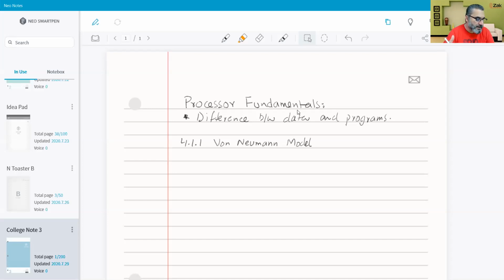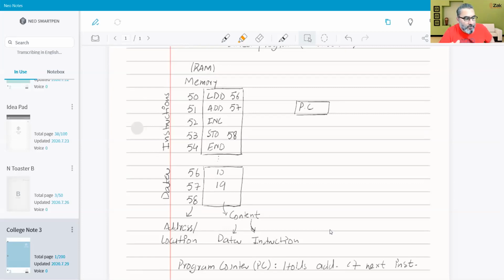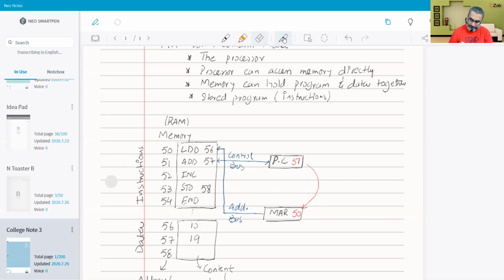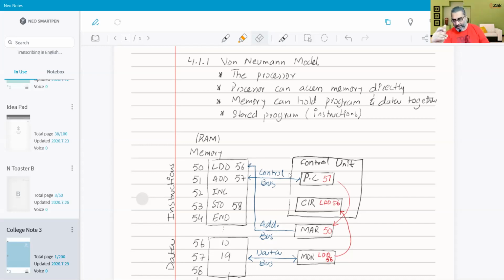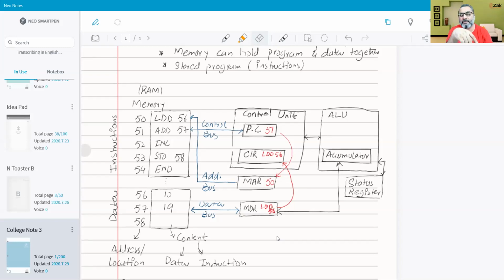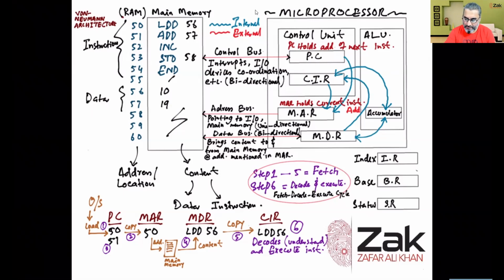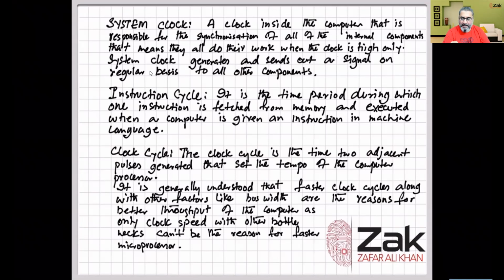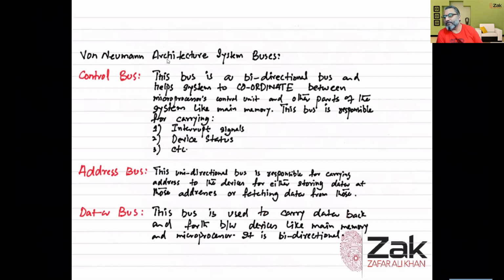Processor Fundamentals 1: CPU Architecture | O Level · IGCSE · AS Level CS | CS with ZAK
Processor Fundamentals 1: CPU Architecture. A lesson for Cambridge O Level / IGCSE and AS Level Computer Science (2210 / 0478 / 9618) from the topic Hardware.

This topic covers the CPU and Von Neumann architecture, the fetch: decode: execute cycle, input/output devices, storage and virtual memory.

Chapters
0:00 Introduction
12:00 Program counter
21:15 Memory address register
23:40 Address bus
29:14 Memory data register
35:51 Decoding
40:36 Control unit
48:53 Accumulator
51:53 Data bus
55:23 Status register